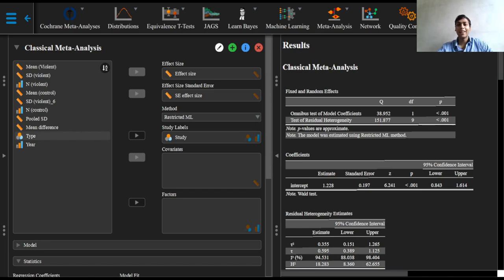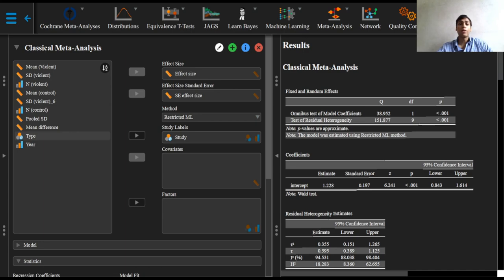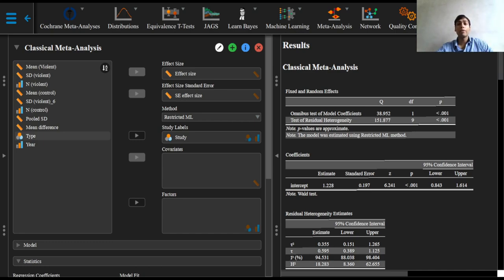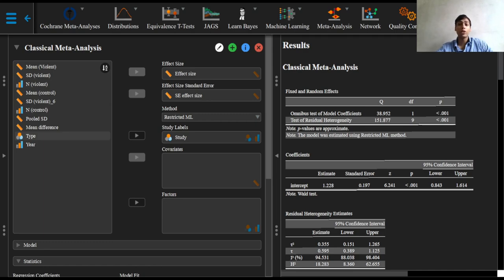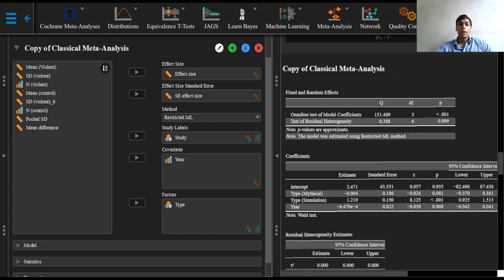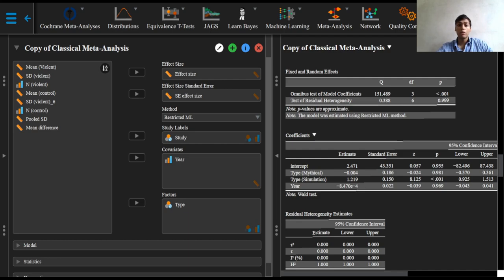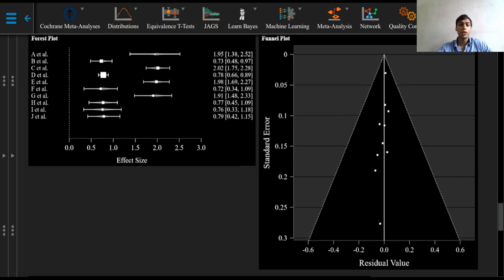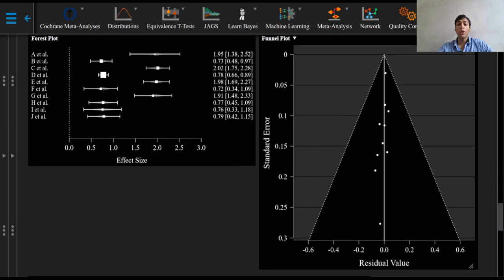5. Meta-analysis - Meta-regression with continuous covariates and categorical factors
This video in this series on meta-analysis explains why and how to perform a meta-regression analysis to explain for the heterogeneity in effect sizes in the studies which are not accounted for even on doing a random-effects restricted maximum likelihood analysis. Both covariates and factors are used to perform a multivariate meta-regression analysis.

This series is all about the basics of meta-analysis, when to use the fixed-effects model versus the random-effects model, the omnibus test of model coefficients, the Q-test for heterogeneity, tau squared statistics, I squared statistics, forest plots, funnel plots, rank test for publication bias and funnel plot asymmetry, Egger's regression test for publication bias and funnel plot asymmetry, Fail-Safe N approach, trim-fill analysis, meta-regression using continuous covariates and categorical factors, how forest and funnel plots change with meta-regression and how to interpret them, and exhaustive reporting for the meta-analysis results.